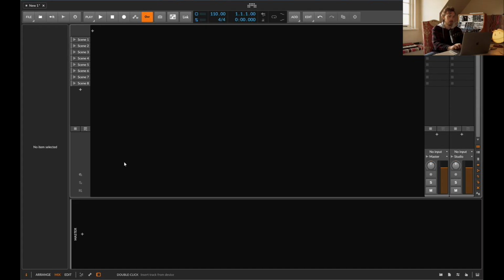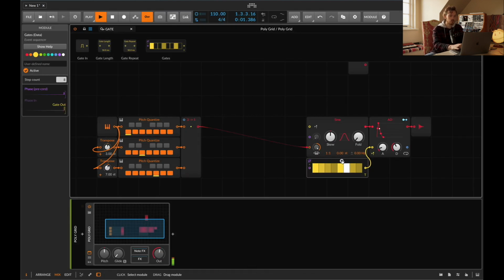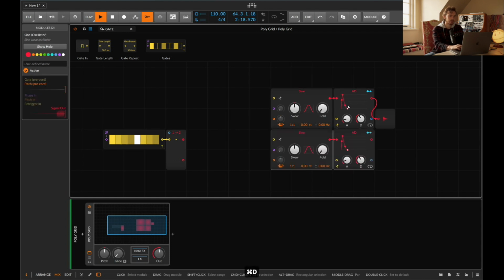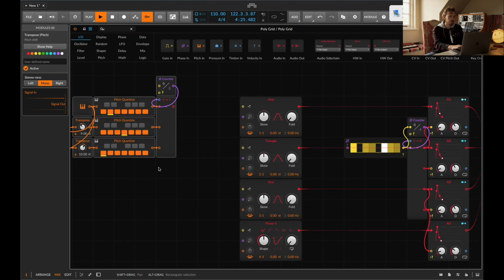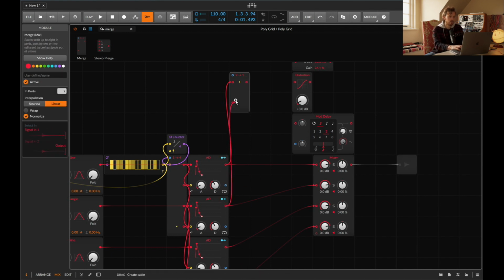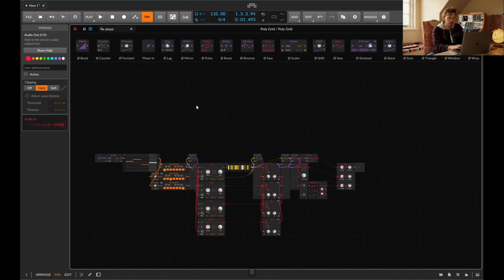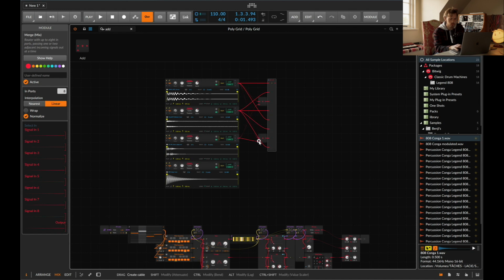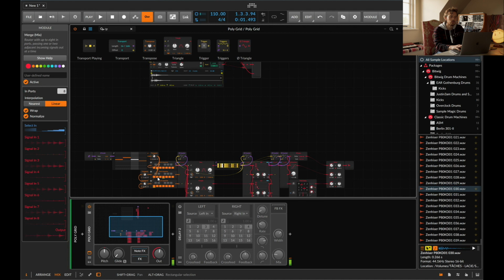Bitwig Grid 101: Sequential Switching With 'Merge' and 'Split'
In todays video we look at a few ways to apply the concept of modular sequential switching in the grid using the 'Merge' and 'Split' modules. This is a very simple but very powerful tool that does wonders for increasing the complexity of simple patches that's also a hell of a lot of fun in the process.